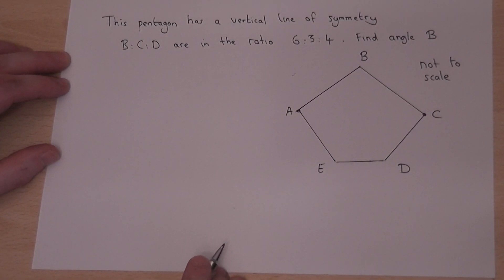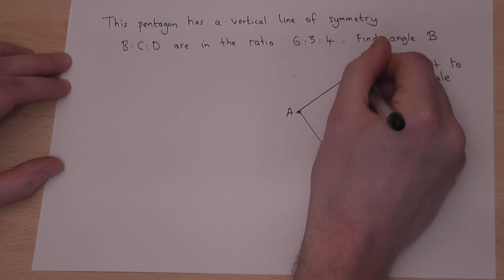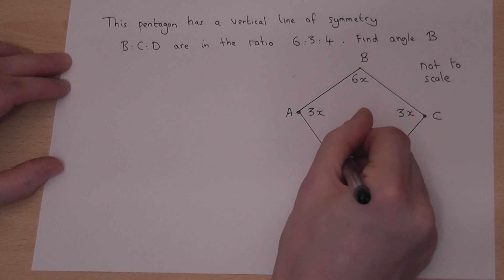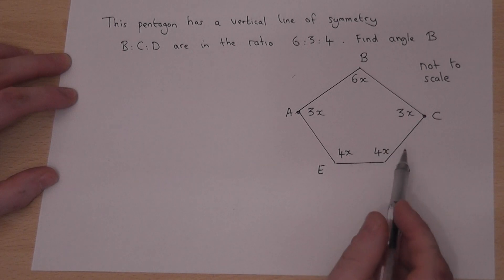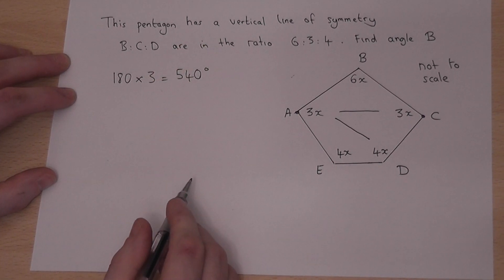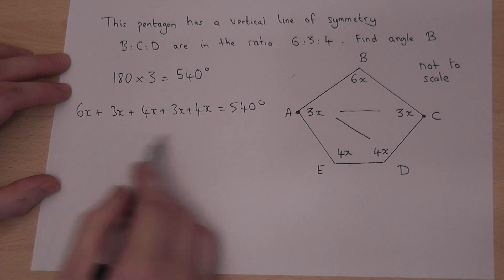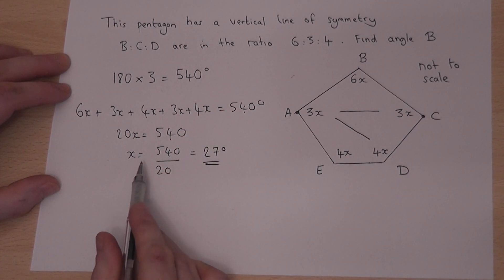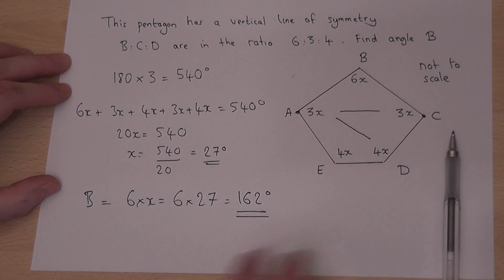Interior angles : irregular pentagons and algebra